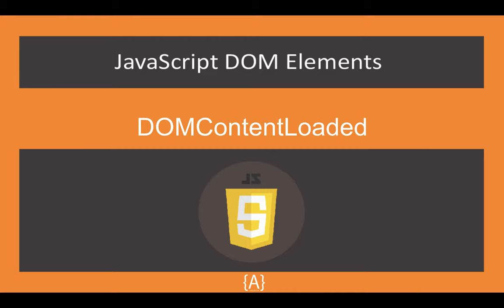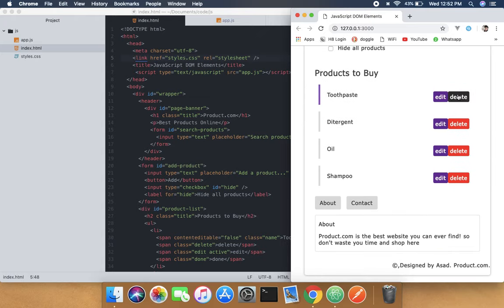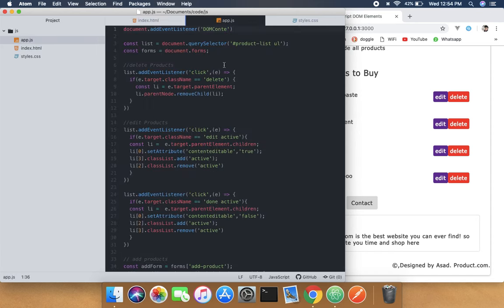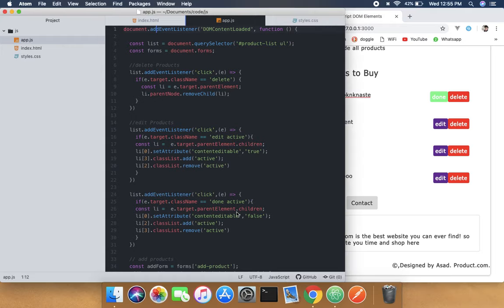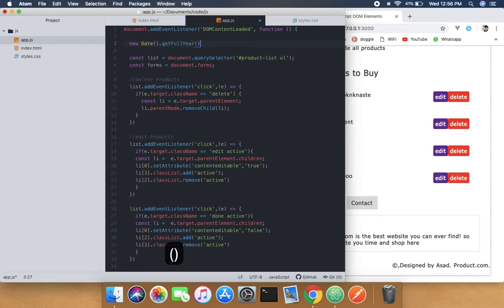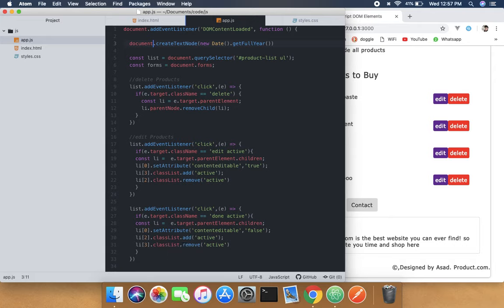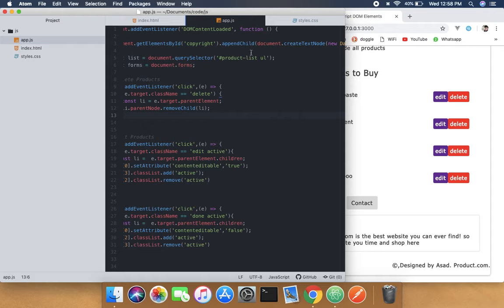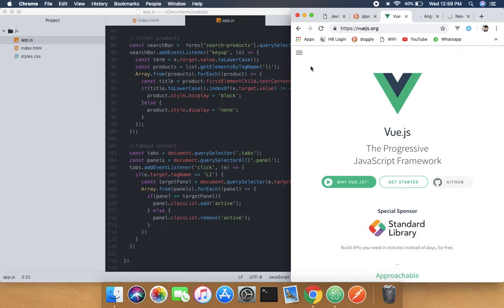JavaScript DOM Elements[14/14]-DOMContentLoaded-ES6/ECMA2015/JavaScript 2019/JS